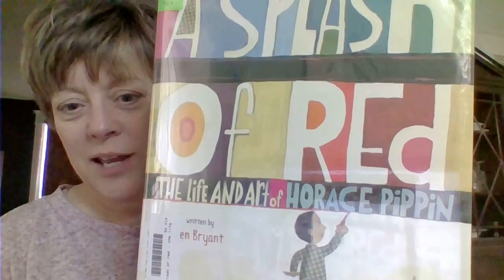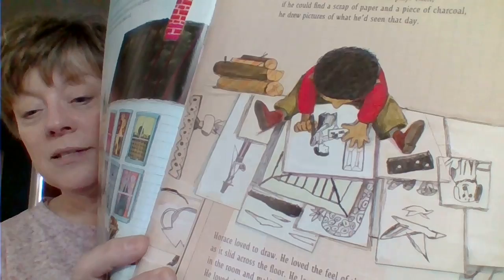A SPLASH OF RED